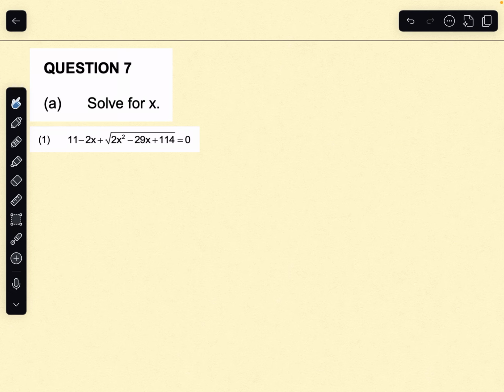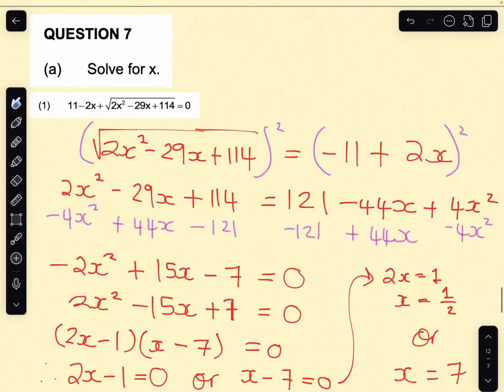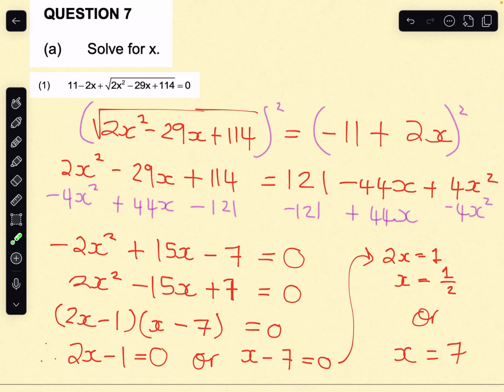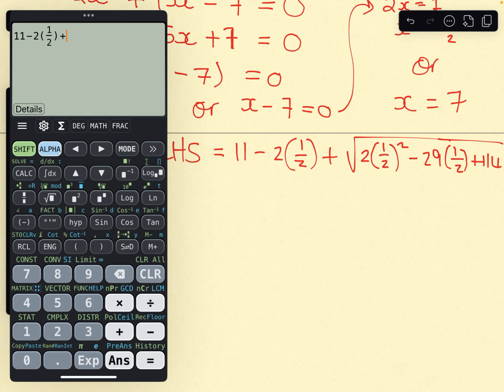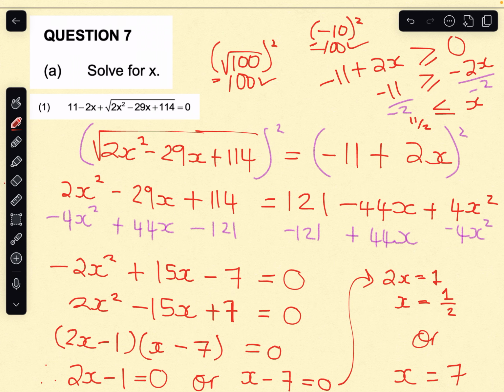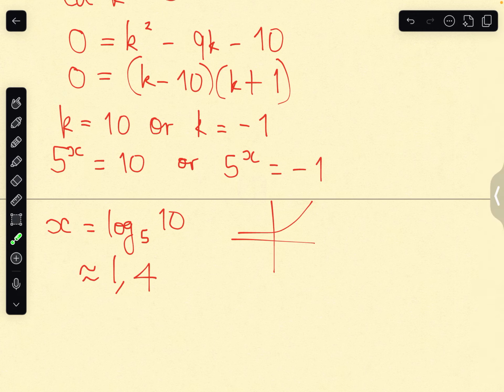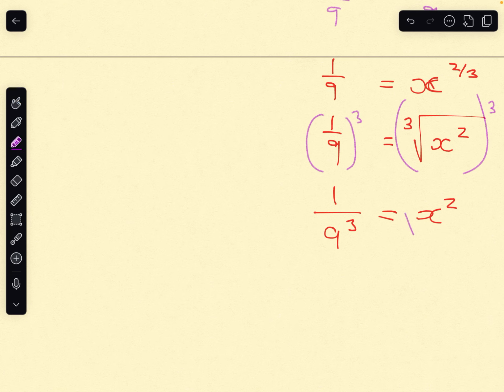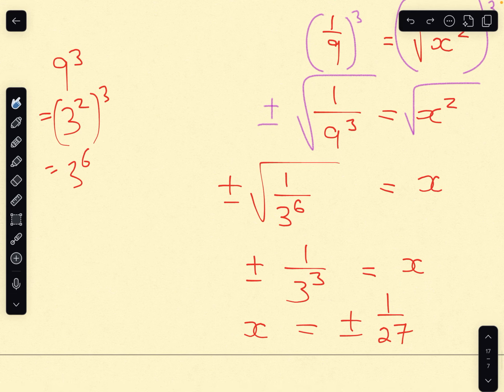IEB May 2025 Paper 1, Question 7a [Grade 12 Mathematics] | Algebra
This question involves:
- Solving an equation involving a radical (square root)
- Solving an equation using substitution
- Solving an exponential equation using logarithms
- Solving an equation with terms where the exponent is a fraction